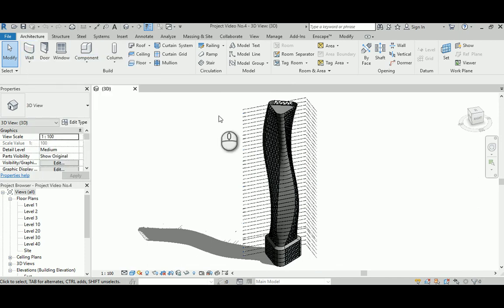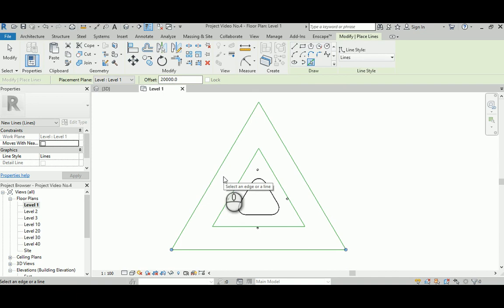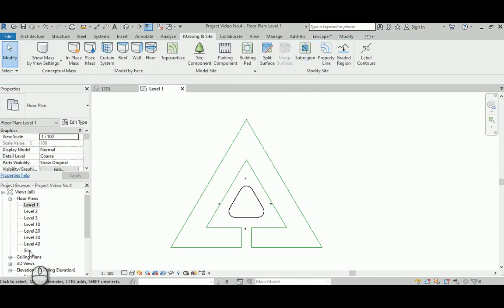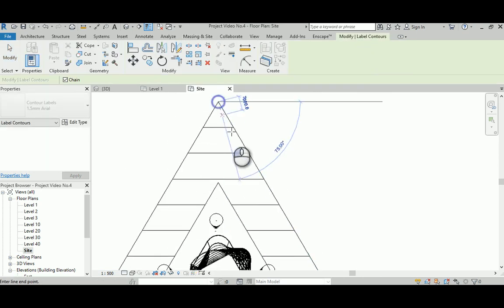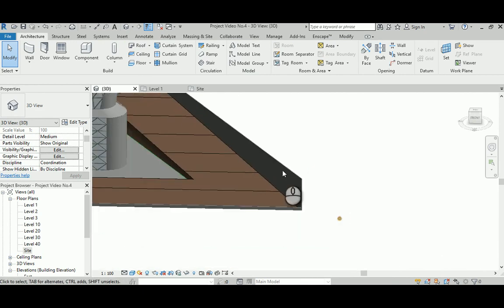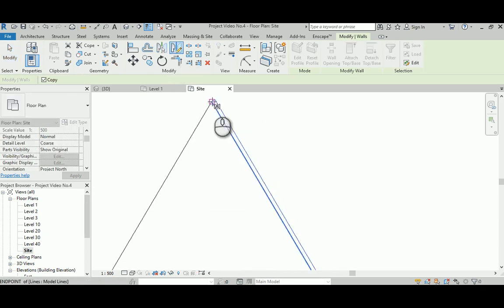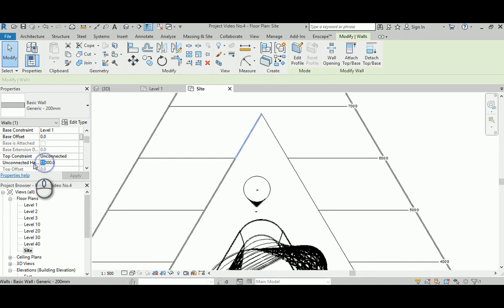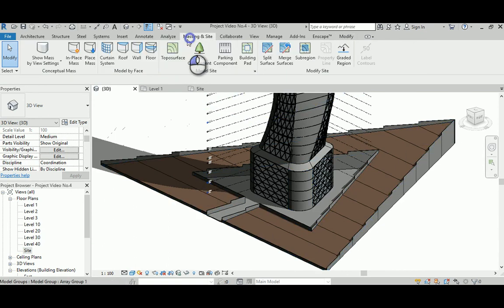Final Revit Exam 1.4 Toposurface _ Graded Wall _ Building Pad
Greeting,
I will make in this fourth video of solving Revit final exam example, I will show you how to make a basic landscape.

1- Revit Toposurface
2- Graded Walls
3- Building Pod
4- Slice
5- Mirror
6- Label Contour

Best Regards,